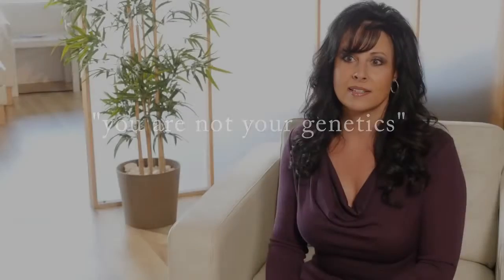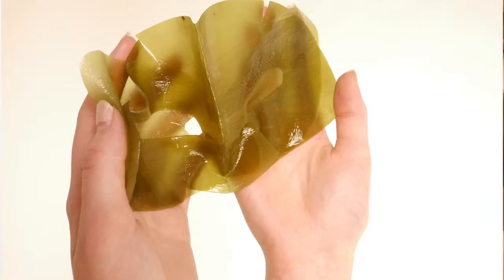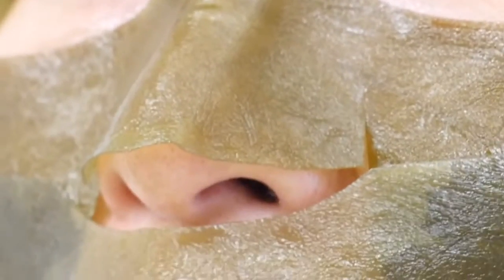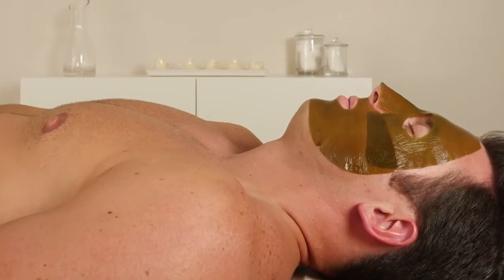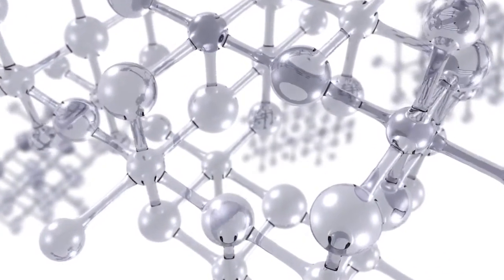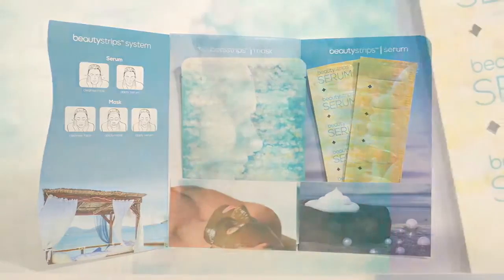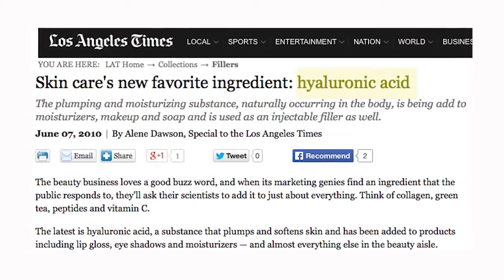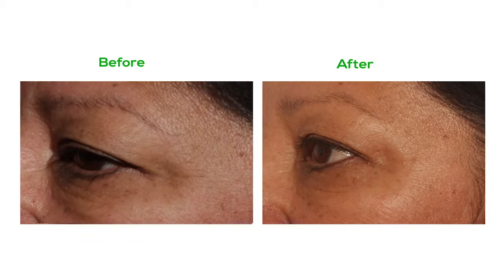BeautyStrips System - FGXpress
BEAUTYstrips™
RENEW

The BeautyStrips™ System has been specially formulated to amplify your timeless beauty and restore your skin’s youthful energy.

Featuring the patent-pending ingredient Telagenex-5™ with cycloastragenol, the BeautyStrips System combines the latest innovations in science and nature to provide safe, effective results. As demonstrated in Nobel prize-winning research, cycloastragenol has been proven to support telomere health. Telomeres are parts of the human DNA that naturally diminish with age.

STAY BEAUTIFUL

The BeautyStrips System includes both a serum and a mask. The serum is perfect for daily skincare, and the mask is like a facial for those days you’re in need of a little self-pampering.

The BeautyStrips Serum offers a new level of luxury to your daily skincare regimen. Antioxidants, all-natural moisturizing agents, and a proprietary blend of cutting-edge ingredients including Telagenex-5 with cycloastragenol combine in the BeautyStrips Serum to moisturize and replenish your skin.
The BeautyStrips Mask begins with a genuine base of pure, naturally-sourced kelp seaweed whose production consists of more than 1300 hours of hand-crafted care. Alone, kelp seaweed naturally provides the minerals and nutrients necessary to calm, smooth, nourish and hydrate your skin. The BeautyStrips Mask has been made with 31 additional natural skin-loving ingredients to provide the ultimate in-home spa experience.

BeautyStrips System Benefits

    -Reduce the appearance of wrinkles, dark spots and sagging
    -Improve skin texture
    -Diminish the appearance of pores
    -Brighten and moisturize
    -Remove impurities
    -Promote a firmer, more youthful appearance